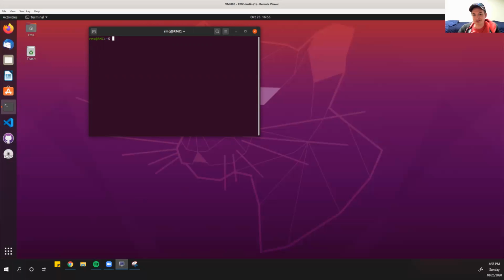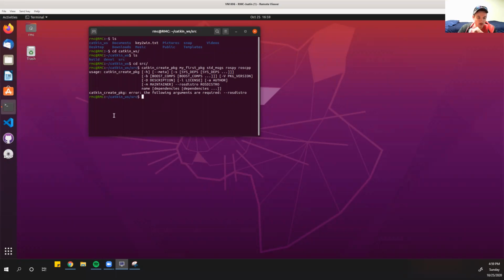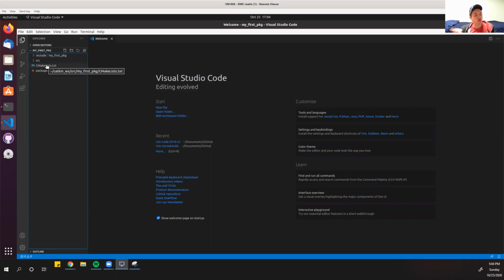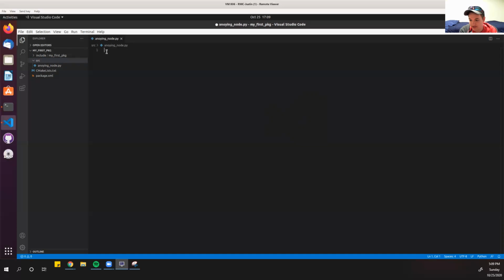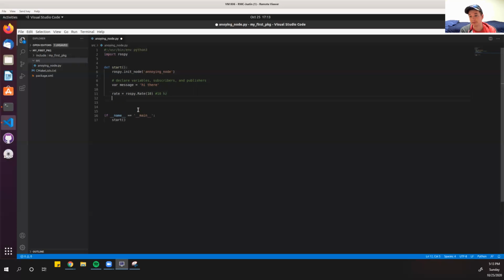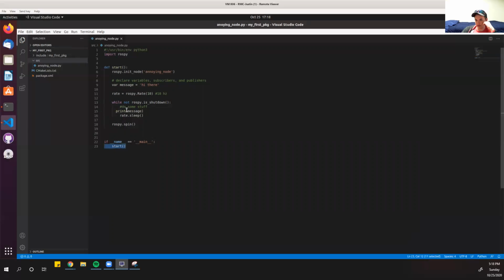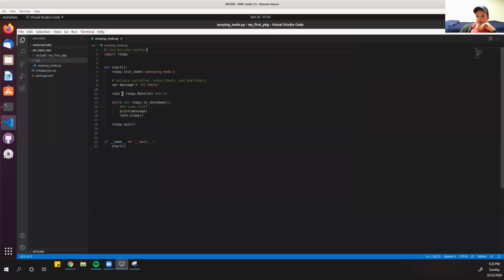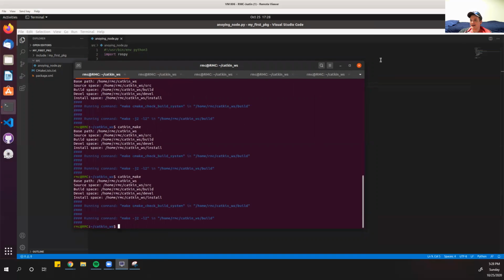packages and nodes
Video going over ROS packages and nodes